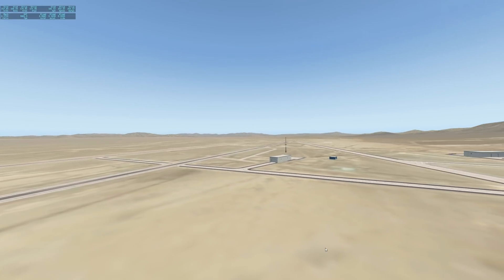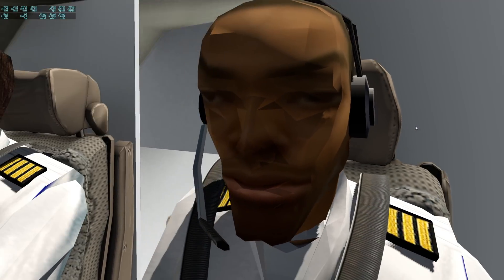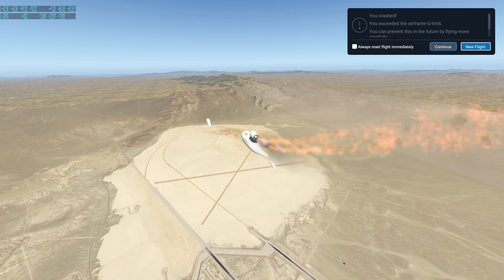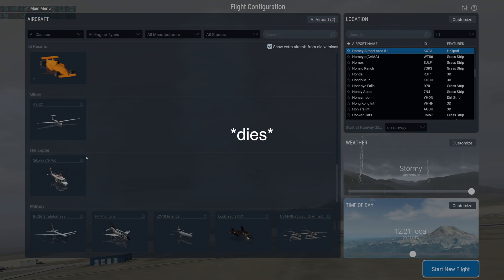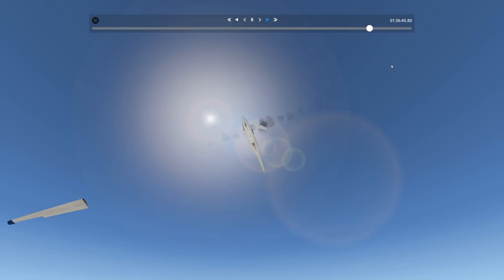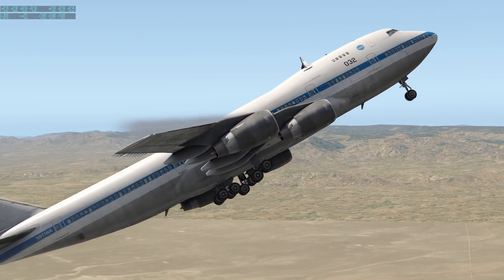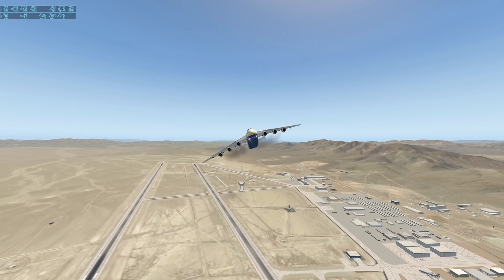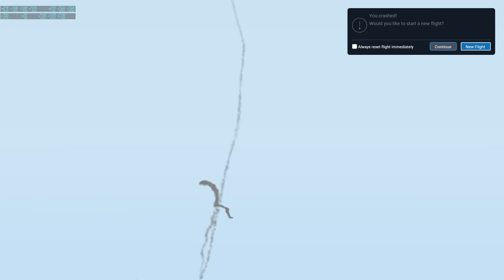Can An Aircraft's Wing Snap Off With Enough Force?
Today's Video: Can An Aircraft's Wing Snap Off With Enough Force?

Emil Trane
Patrick Fox
FalasiGamer
Alexander pace
Brady Brooks
OK

PC:
15" MacBookPro Touchbar (highest specs) for editing.

©Swiss001 2019